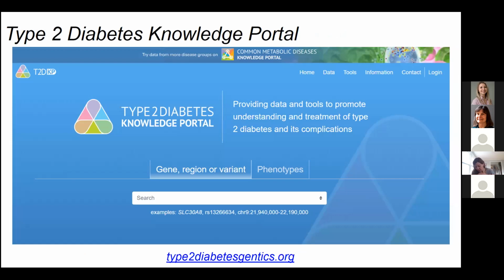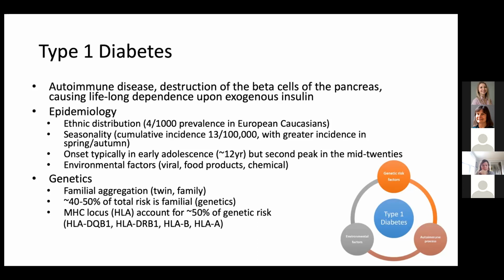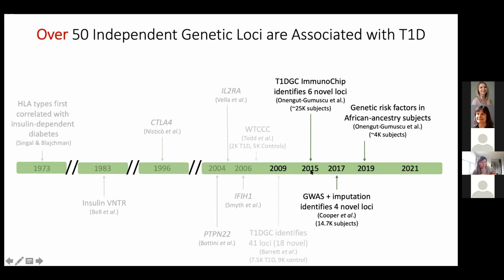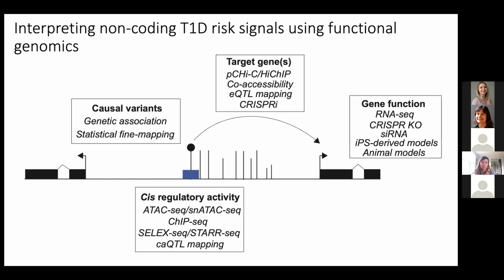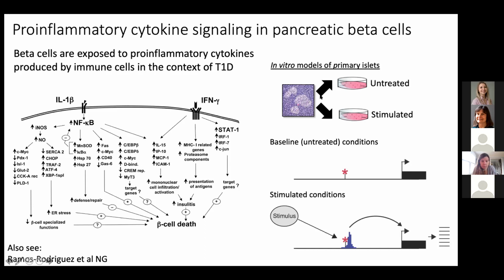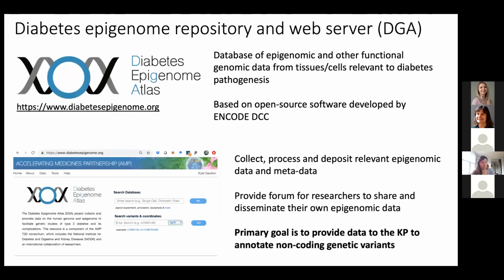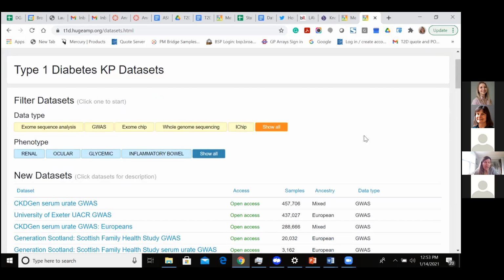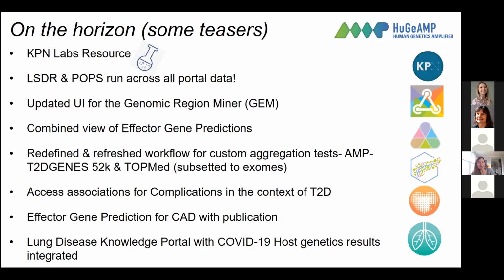Knowledge Portal Network Webinar & Workshop: introducing the Type 1 Diabetes Knowledge Portal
January 14th, 2021 webinar introducing the Type 1 Diabetes Knowledge Portal with invited special guests Suna Onengut-Gumuscu and Kyle Gaulton.